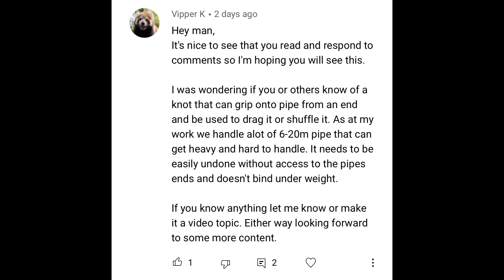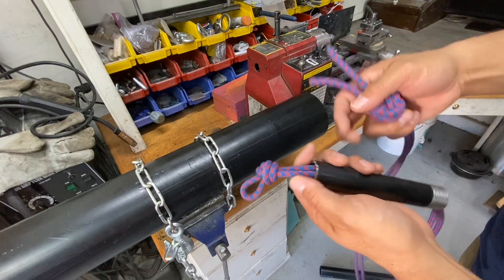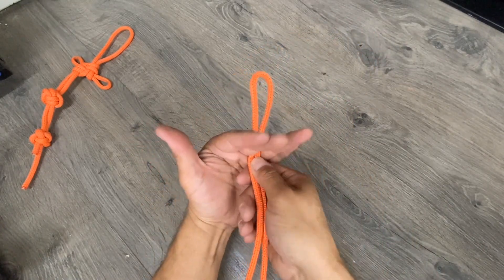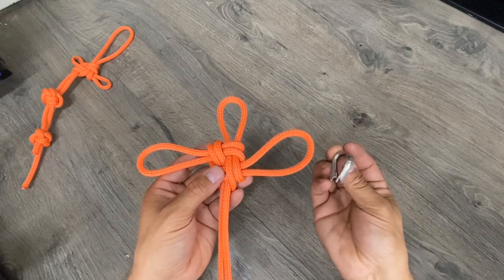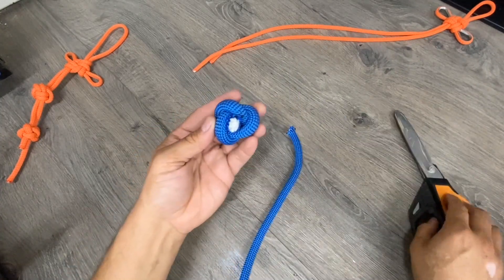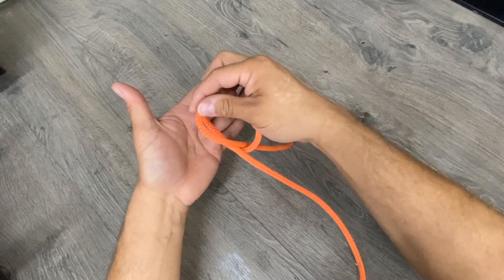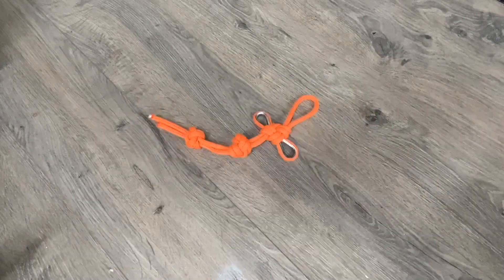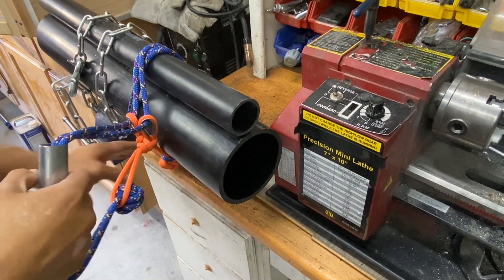How to drag pipe knot (Subscriber Request)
This rope tool was made with a quadruple crown, oversized stopper knot, and a diamond knot. I bought the climbing rope from REI and the thimbles from Home Depot. I made this video after a subscriber asked about a knot for dragging pipes. Thanks for stopping by.